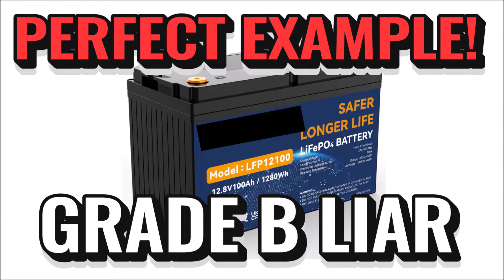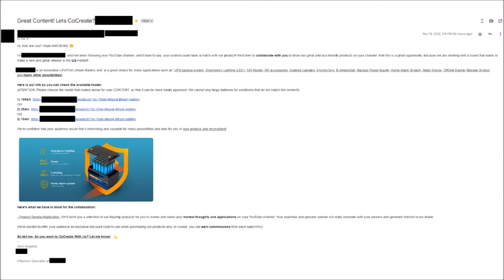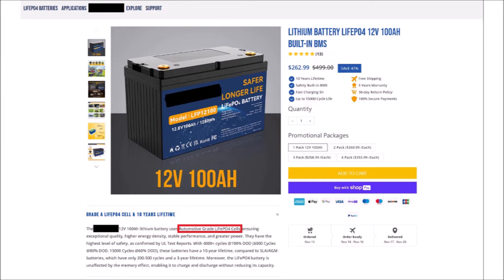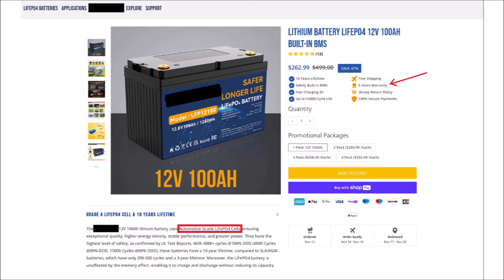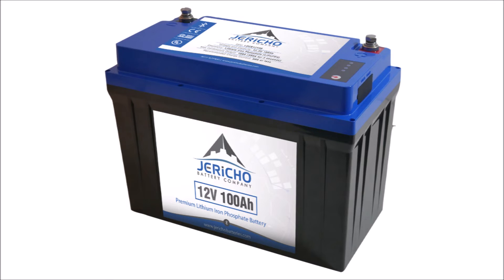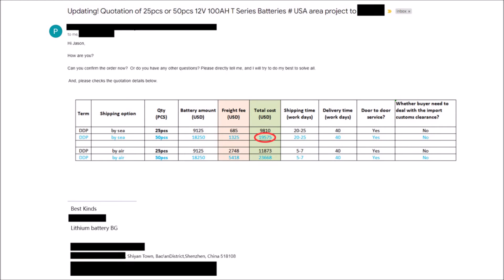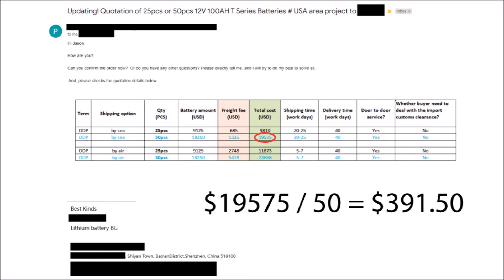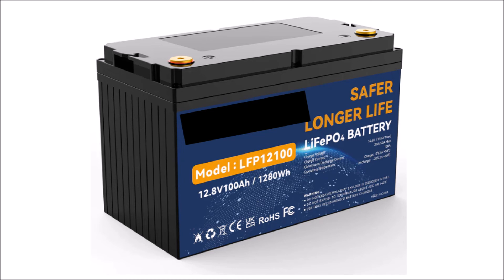Grade B Liar! A Perfect Example Of A Company Lying About Using Grade B Cells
In this short video, I'll show you a perfect example of a company lying about using Grade B cells in their lithium iron phosphate deep cycle batteries. The numbers don't lie, folks.